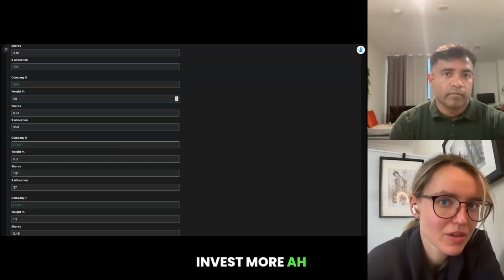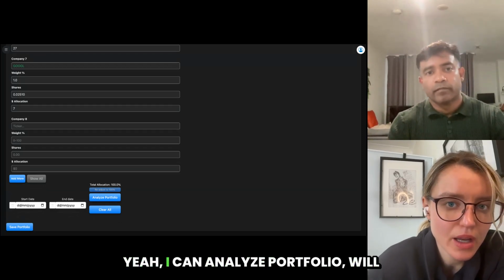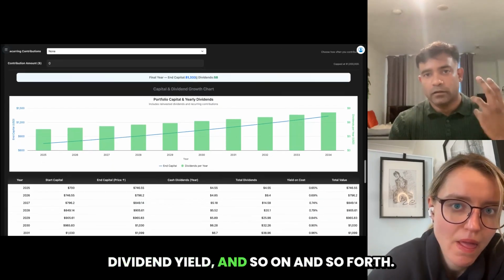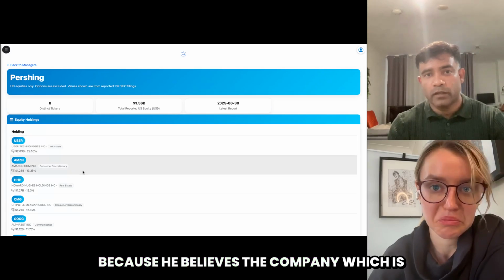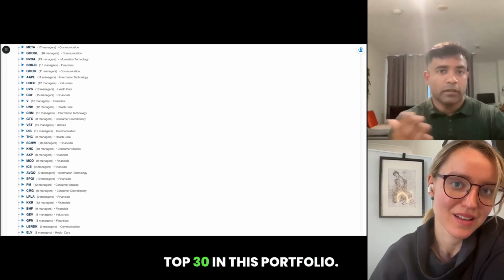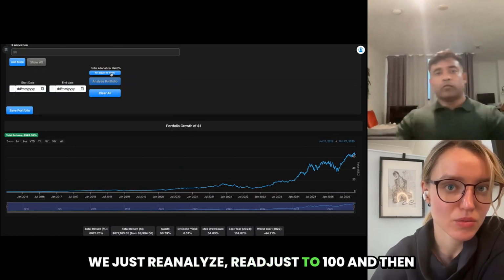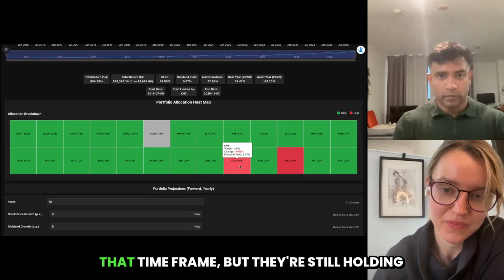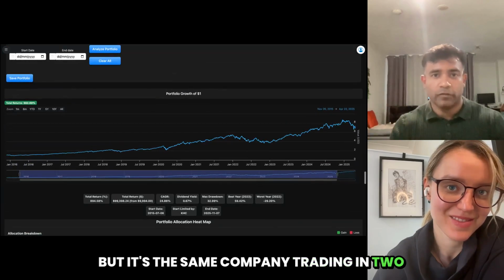Super investors: What stocks are they buying? Unlocking the Secrets of Top Investors with StocksDojo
Summary

In this conversation, Natalia and Shakthi explore the Stocks Dojo platform, focusing on the Super Investor page. They discuss how to analyze and clone portfolios of top investors, the significance of 13F filings, and the dynamic adjustments available for personal investment strategies. The conversation highlights the importance of understanding historical data and the performance of major stocks held by renowned investors, providing insights into effective investment strategies.

Chapters

00:00 Introduction to Stocks Dojo and Super Investor Page
00:48 Exploring the Super Investor Page Features
04:06 Analyzing Portfolio Performance and Adjustments
05:19 Aggregated Top Holdings and Investment Strategies
08:18 Understanding Returns and Investment Insights

Takeaways

Stocks Dojo offers a platform for analyzing top investors' portfolios.
13F filings provide insights into the holdings of major investment managers.
Users can clone portfolios and adjust allocations dynamically.
The platform focuses on long-term investments, excluding options.
Historical data is crucial for analyzing stock performance.
Top investors like Bill Ackman have significant holdings in companies like Uber.
The platform allows for future projections based on historical returns.
Investing strategies can be enhanced by leveraging the analysis of top investors.
Dynamic adjustments in portfolio allocations can be made easily.
Understanding the performance of stocks over time is essential for investment success.

The fair‑value estimates and all other content in this video (and on our app) are for informational and educational purposes only and do not constitute financial, investment, or trading advice. We are not registered investment advisors or broker‑dealers. You should always conduct your own research and consult with a qualified financial professional before making any investment decisions. Past performance is not indicative of future results. Neither the app nor its creators accept any responsibility for gains or losses you may incur.